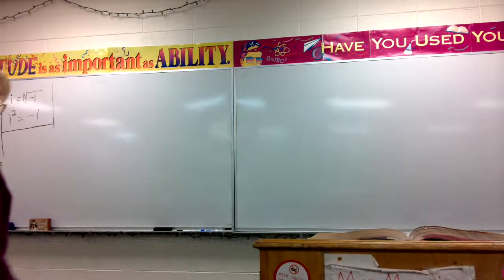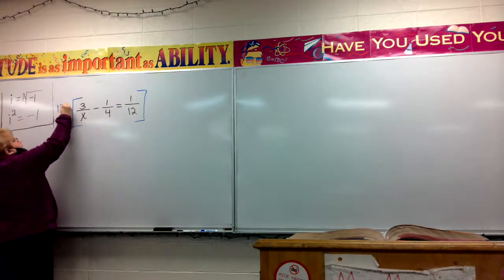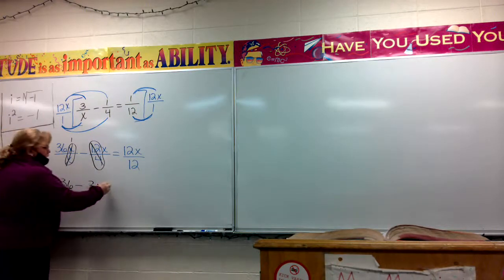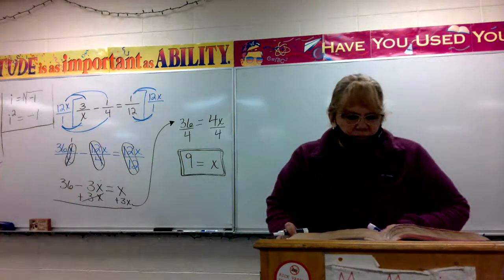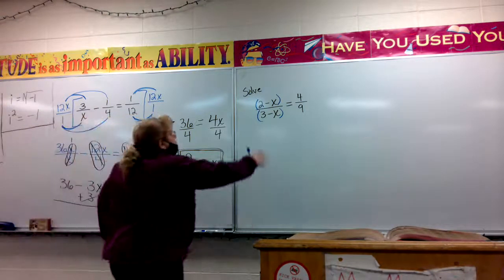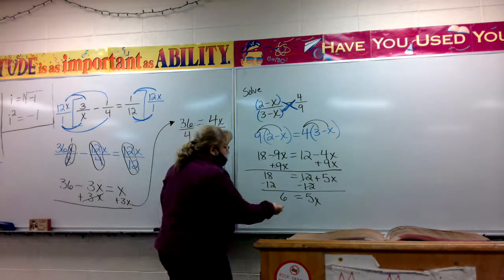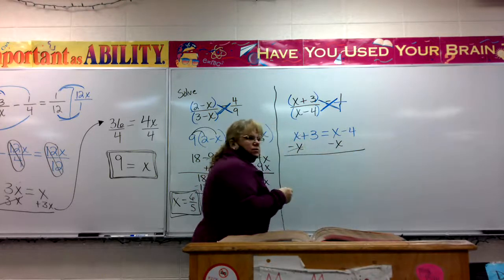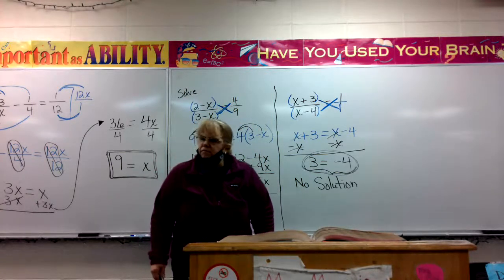February 23, 2021 Algebra I Section 7.4 Fractional Equations with Variable Denominators